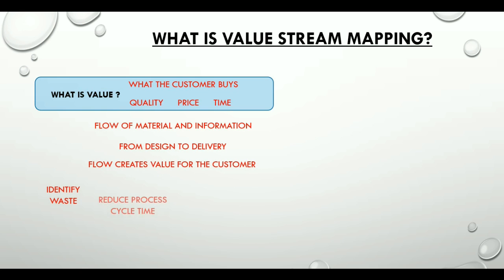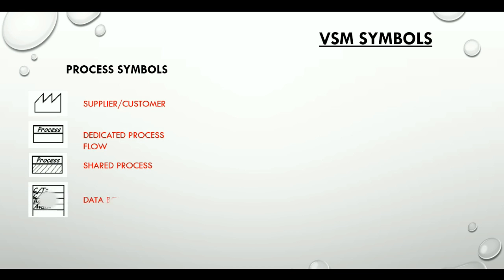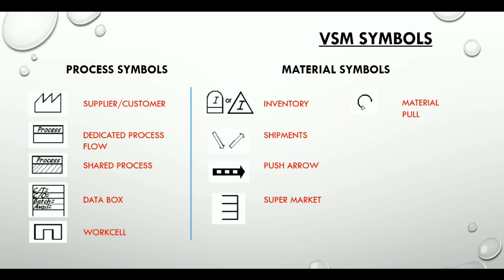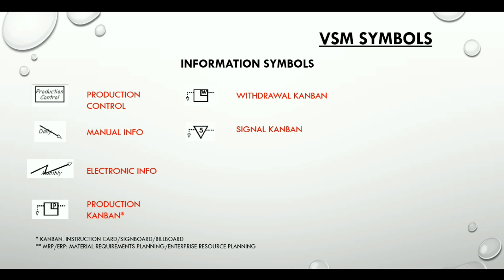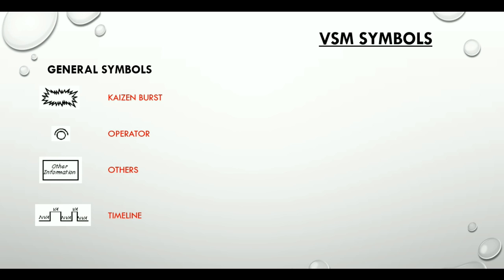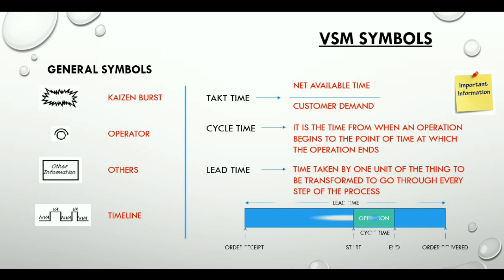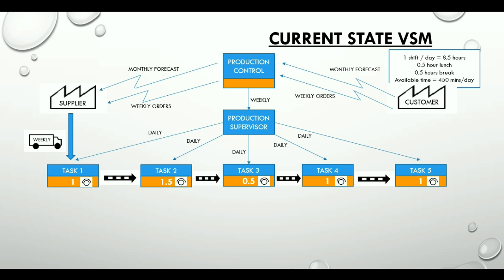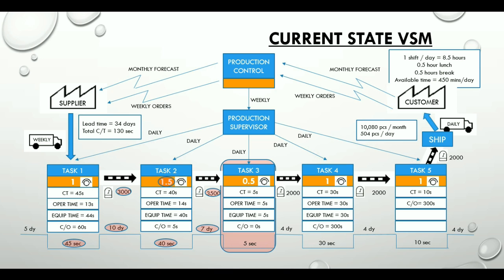Value Stream Mapping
Value stream mapping is a lean management tool that helps visualize the steps needed to take from product creation to delivering it to the end-customer. As with other business process mapping methods, it helps with introspection (understanding your business better), as well as analysis and process improvement.